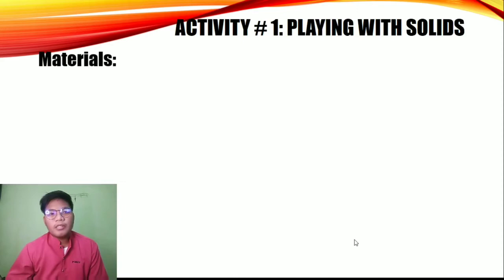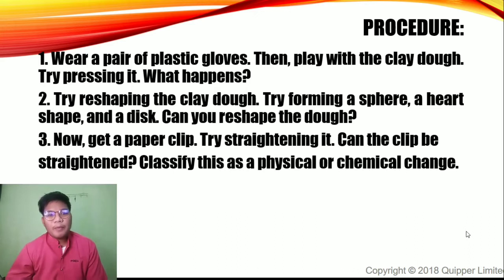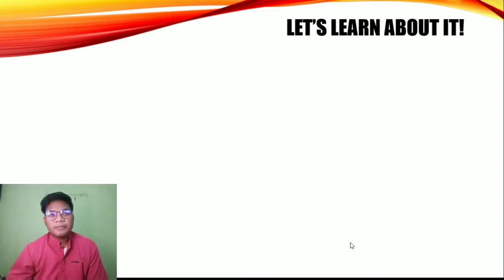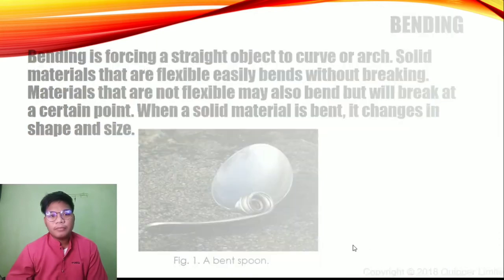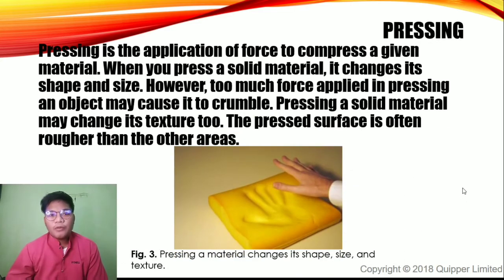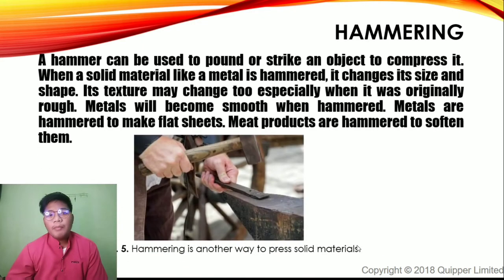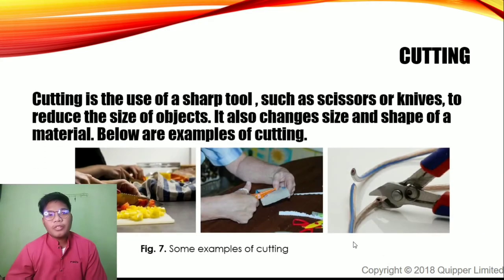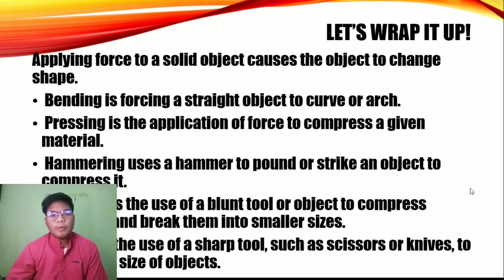Changes in Form of Solid Materials G4: Science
In this lesson you will learn about the changes in Materials when force is applied.
Credits to my resources! Quipper Study Guides 2018